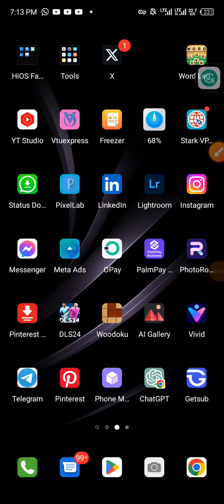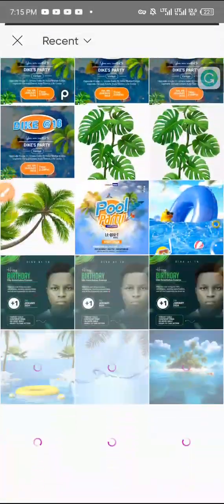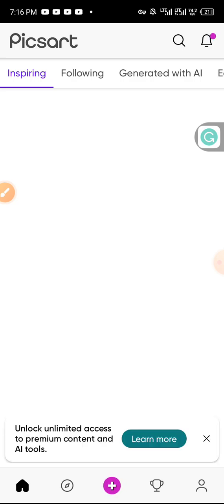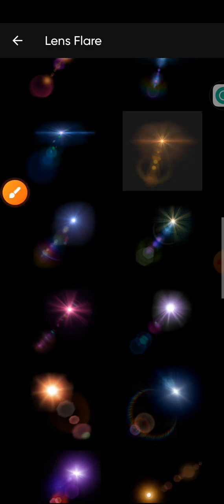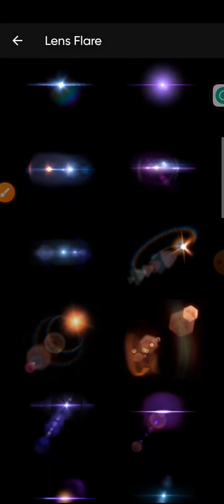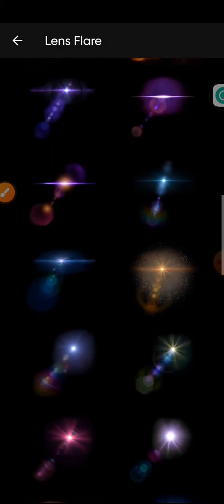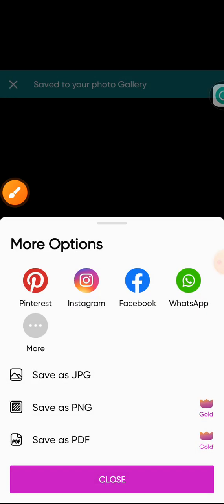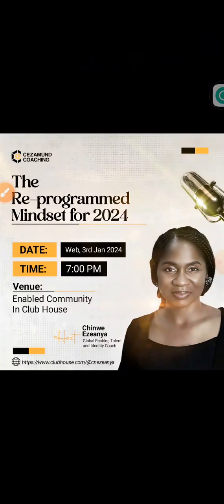How to Create a Professional Lens Flare Effect in PicsArt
Make your designs impossible to ignore.

In this tutorial, you’ll learn how to add a cinematic lens flare effect to your designs using PicsArt — directly from your phone.

This simple technique can instantly transform a dull design into something that looks professional, vibrant, and eye-catching.

Whether you're creating flyers, thumbnails, or social media graphics, lens flare effects can give your work that extra “pop” that grabs attention.

In this video, you’ll learn:
• How to add lens flare effect step-by-step
• How to position light for realistic results
• How to blend effects into your design
• Beginner tips to avoid overusing effects
• How to make your designs look more professional